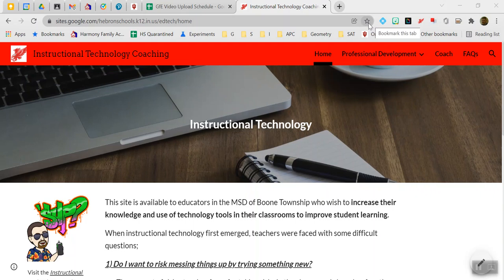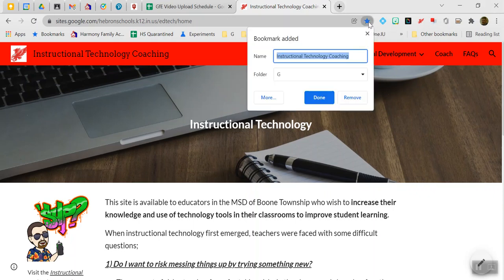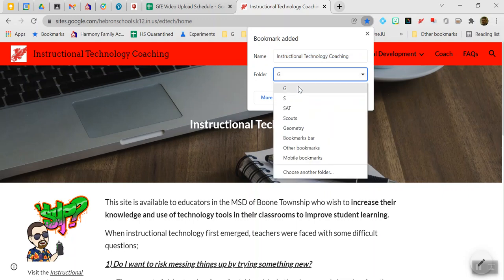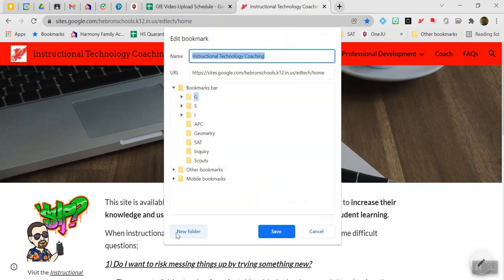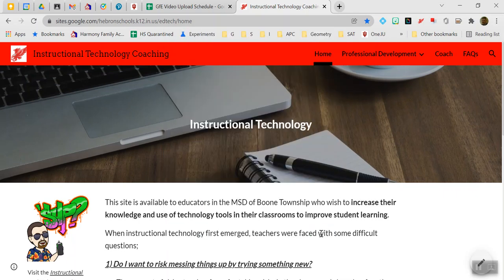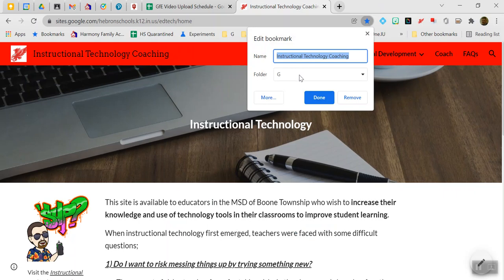Bookmarking a Web Page in Chrome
In this video I show you how to bookmark a web page in Chrome.